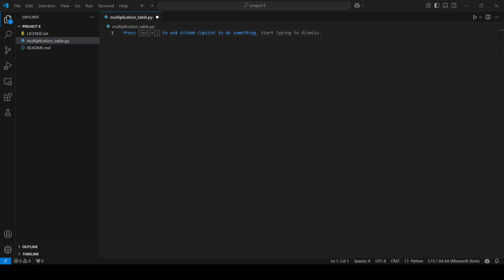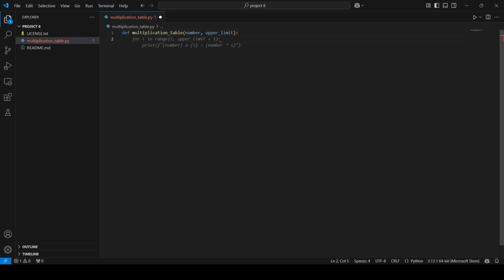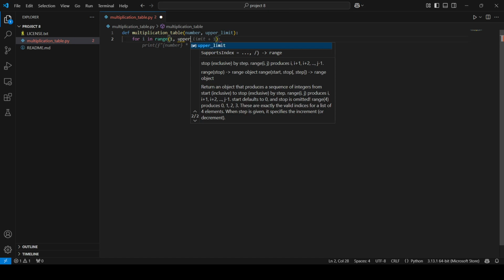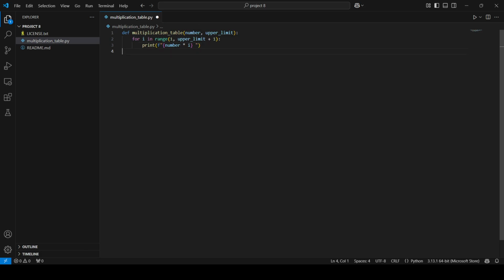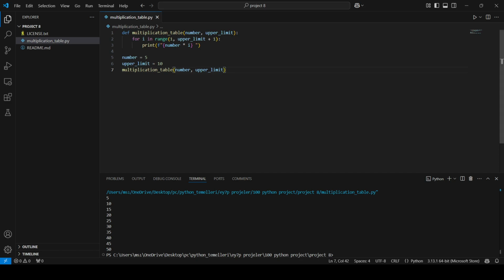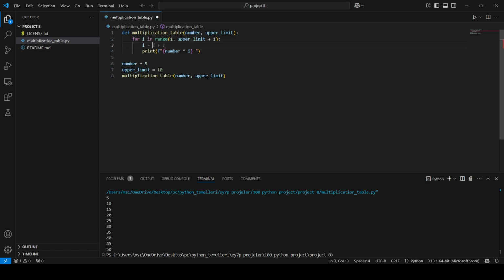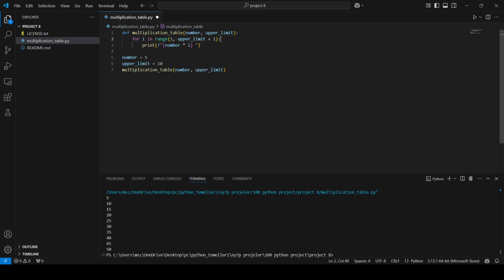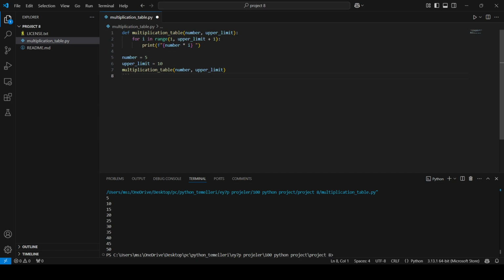100 Python Project Challenge Beginner to Advanced Multiplication Table - 8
Welcome to the eighth video in my 100 Python Projects Challenge series! 🎉

In this video, we’ll dive into a practical and beginner-friendly project: building a Multiplication Table generator. This project is perfect for those who are new to Python or looking to strengthen their understanding of loops and formatted output.

Through this project, you’ll learn to:

🧮 Generate multiplication tables for any number input by the user, helping you understand the fundamentals of loops and conditionals in Python.
📋 Format and display tables neatly, making the output clear and visually appealing.
⚙️ Enhance the project by adding features like custom range selection and formatting options for better usability.
🔢 Practice key programming concepts such as user input handling, iteration, and string formatting.

This project is an excellent way to build a strong foundation in Python programming by reinforcing essential concepts while creating something useful. By the end of this video, you’ll have a fully functional Multiplication Table generator that can handle any number you input.

📚 Whether you’re just starting your programming journey or looking for a simple yet satisfying challenge, this project is ideal for you! Join me, and let's make learning Python engaging and enjoyable.

🚀 Let’s take your coding skills to the next level together! 😊